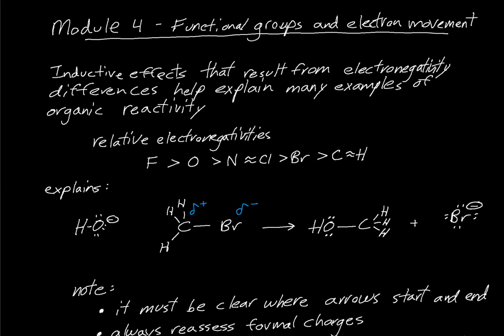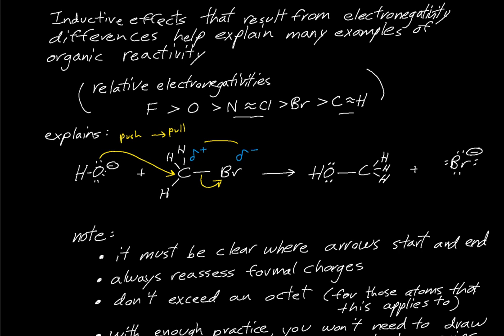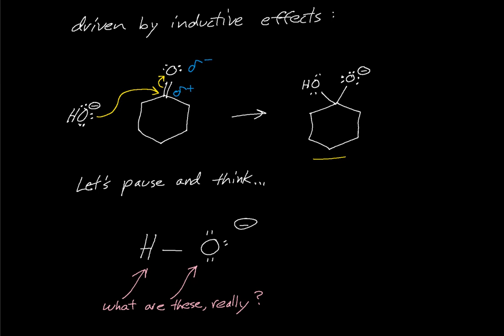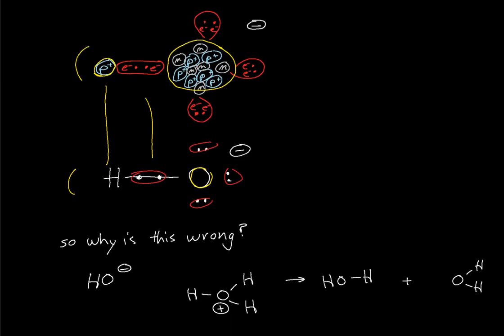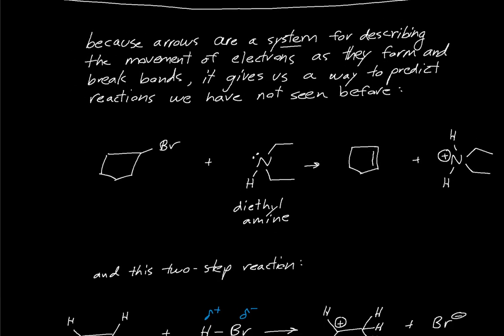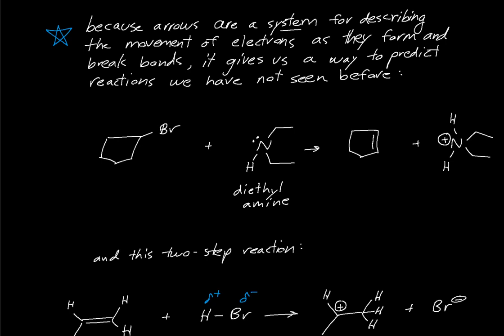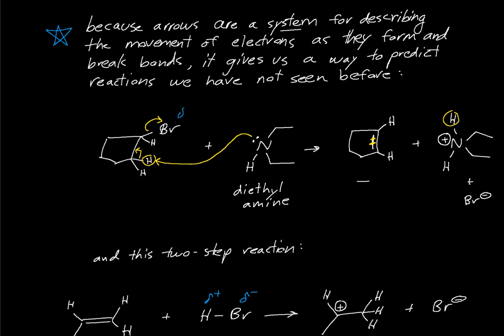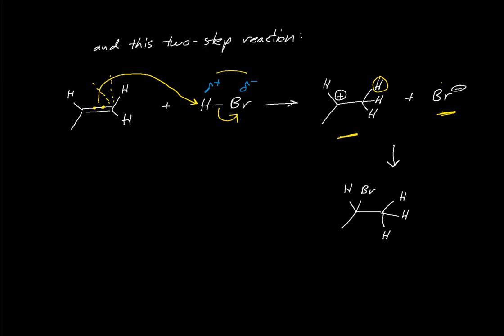module 4 video 2